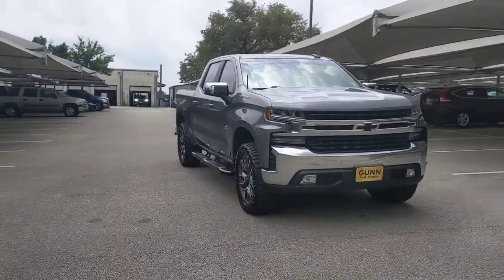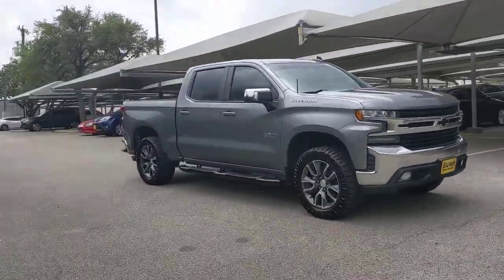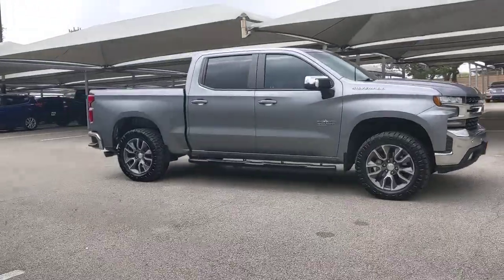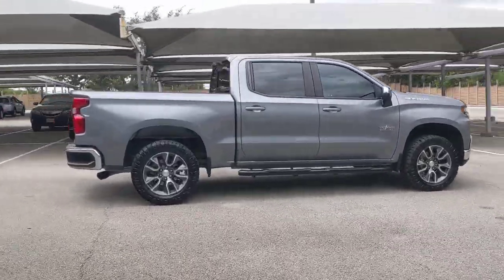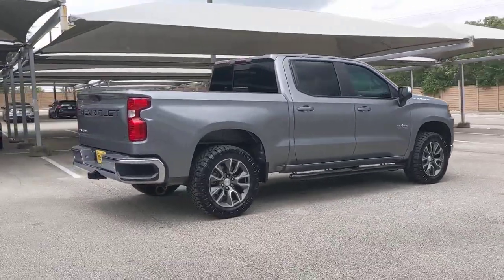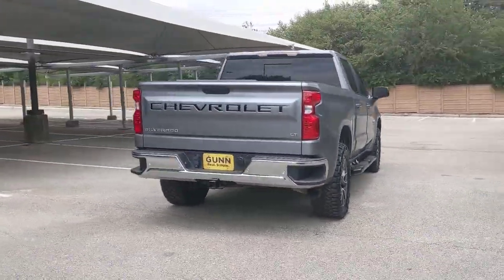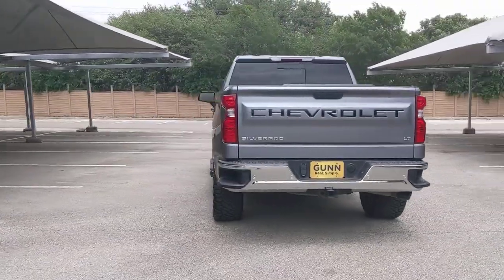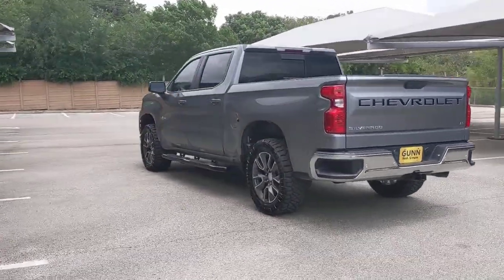2019 Chevrolet Silverado 1500 San Antonio, Austin, Houston, Dallas, Boerne, TX A22425A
2019 Chevrolet Silverado 1500
2019 Chevrolet Silverado 1500 LT - Stock#: A22425A - VIN#: 3GCPWCED9KG166655

Gunn Acura
11911 IH 10 W

Recent Arrival! Odometer is 13768 miles below market average!CARFAX One-Owner. Clean CARFAX.Satin Steel Metallic 2019 Chevrolet Silverado 1500 LT Texas Edition 8-Speed Automatic RWD EcoTec3 5.3L V8 LT Texas Edition
DIFFERENTIAL  HEAVY-DUTY LOCKING REAR,STEERING COLUMN  MANUAL TILT AND TELESCOPING,REMOTE VEHICLE STARTER SYSTEM,USB PORTS (INSTRUMENT PANEL WITH BENCH SEAT)  2  also includes 1 SD card reader (first row),UNIVERSAL HOME REMOTE,SEAT ADJUSTER  DRIVER 10-WAY POWER INCLUDING LUMBAR,CONVENIENCE PACKAGE  includes (CJ2) dual-zone automatic climate control  (A2X) 10-way power driver seat including power lumbar  (KA1) heated driver and passenger seats  (KI3) heated steering wheel  (N37) manual tilt/telescoping steering column and (USS) 2 charge-only USB ports for second row  (C49) rear-window defogger  (KPA) auxiliary power outlet  (ATH) Keyless Open and Start  (NP5) leather-wrapped steering wheel  (N06) steering column lock  (BTV) Remote Start  (UTJ) content theft alarm  (AZ3) front 40/20/40 split-bench with underseat storage  (QT5) EZ Lift power lock and release tailgate and (UF2) bed LED cargo area lighting,DEFOGGER  REAR-WINDOW ELECTRIC,COOLING  EXTERNAL ENGINE OIL COOLER,AUDIO SYSTEM  CHEVROLET INFOTAINMENT 3 PLUS SYSTEM  8 diagonal HD color touchscreen  AM/FM stereo  Bluetooth audio streaming for 2 active devices  Apple CarPlay and Android Auto capable  voice recognition  in-vehicle apps  cloud connected personalization for select infotainment and vehicle settings. Dealer upgradeable to embedded navigation. Subscription required for enhanced and connected services after trial period.,TRAILERING PACKAGE  includes trailer hitch  7-pin and 4-pin connectors and (CTT) Hitch Guidance,RADIO  HD,SAFETY PACKAGE  includes (UD5) Front and Rear Park Assist  (UKC) Lane Change Alert with Side Blind Zone Alert and (UFG) Rear Cross Traffic Alert (Includes Perimeter Lighting. 2WD models include (V76) front recovery hooks.),ALTERNATOR  170 AMPS,TRAILER BRAKE CONTROLLER  INTEGRATED,USB PORTS  DUAL  CHARGE-ONLY (2ND ROW),LICENSE PLATE KIT  FRONT,POWER OUTLET  INSTRUMENT PANEL  120-VOLT  (400 watts shared with (KC9) bed mounted power outlet),ENGINE  5.3L ECOTEC3 V8  (355 hp [265 kW] @ 5600 rpm  383 lb-ft of torque [518 Nm] @ 4100 rpm); featuring all-new Dynamic Fuel Management that enables the engine to operate in 17 different patterns between 2 and 8 cylinders  depending on demand  to optimize power delivery and efficiency,SATIN STEEL METALLIC,STEERING WHEEL  HEATED,TAILGATE  GATE FUNCTION MANUAL  with EZ Lift  includes power lock and release,REAR AXLE  3.23 RATIO,TEXAS EDITION  includes (PCL) Convenience Package  (G80) locking rear differential  (Z82) Trailering Package and Texas Edition badging,CONVENIENCE PACKAGE II  includes (UG1) Universal Home Remote  (A48) rear sliding power window  (KI4) 120-volt power outlet  (KC9) 120-volt bed-mounted power outlet  (IOS) Chevrolet Infotainment System with 8 diagonal color touch-screen with (MCR) USB ports  (U2K) SiriusXM Radio  (U2L) HD radio and (UVB) HD Rear Vision Camera Crew Cab models include (R7O) Cloth Rear Seat with Storage Package.),GVWR  6900 LBS. (3130 KG),TRANSMISSION  8-SPEED AUTOMATIC  ELECTRONICALLY CONTROLLED  with overdrive and tow/haul mode. Includes Cruise Grade Braking and Powertrain Grade Braking (STD),REAR CROSS TRAFFIC ALERT,LANE CHANGE ALERT WITH SIDE BLIND ZONE ALERT,WINDOW  POWER  REAR SLIDING  with rear defogger,HD REAR VISION CAMERA,SIRIUSXM RADIO  enjoy a 3-month All Access trial subscription with over 150 channels including commercial-free music  plus sports  news and entertainment. Plus listening on the app and online is included  so you'll hear the best SiriusXM has to offer  anywhere life takes you. Welcome to the world of SiriusXM.,STEERING WHEEL  LEATHER-WRAPPED,LT PREFERRED EQUIPMENT GROUP  includes standard equipment,RECOVERY HOOKS  FRONT  FRAME-MOUNTED  BLACK,TIRES  275/60R20SL ALL-TERRAIN  BLACKWALL,SEATING  HEATED DRIVER AND FRONT PASSENGER,AIR CONDITIONING  DUAL-ZONE AUTOMATIC CLIMATE CONTROL,LED CARGO AREA LIGHTING  located in pickup bed  activated with switch on center switch bank or key fob,SEATS  FRONT 40/20/40 SPLIT-BENCH  with covered armrest storage and under-seat storage (lockable),SEAT  CLOTH REAR WITH STORAGE PACKAGE  60/40 folding bench for Crew Cab models  includes seatback storage on left and right side  center fold out armrest with 2 cupholders  (includes child seat top tether anchor),FRONT AND REAR PARK ASSIST  ULTRASONIC,KEYLESS OPEN AND START,TIRE  SPARE 255/80R17SL ALL-SEASON  BLACKWALL,COOLING  AUXILIARY